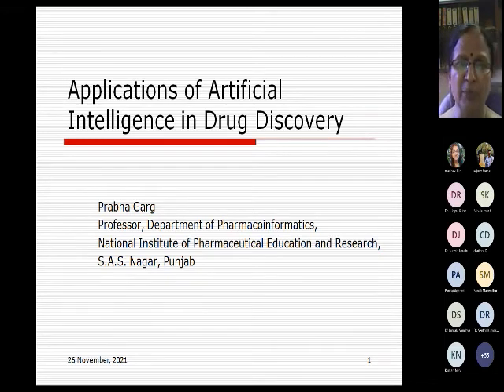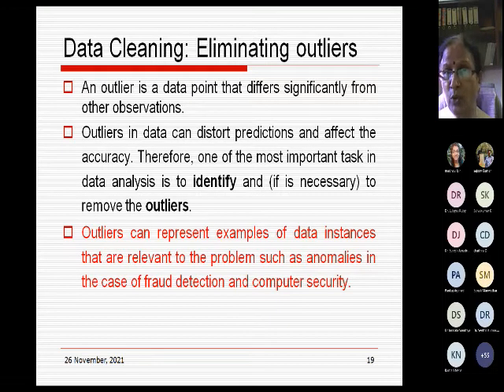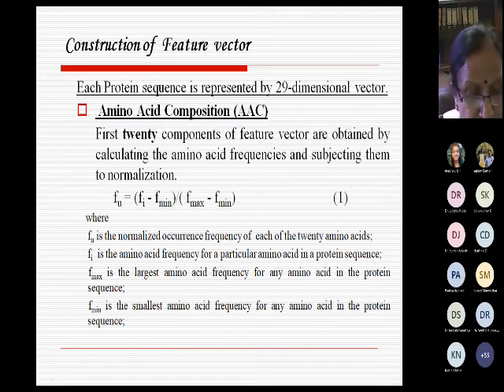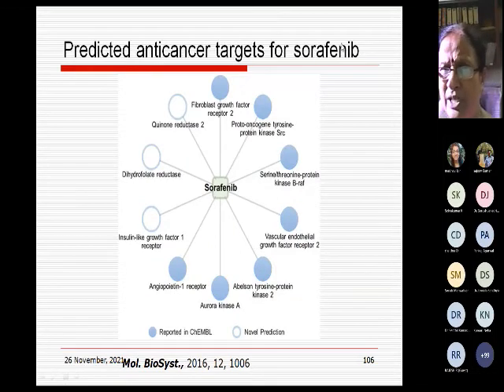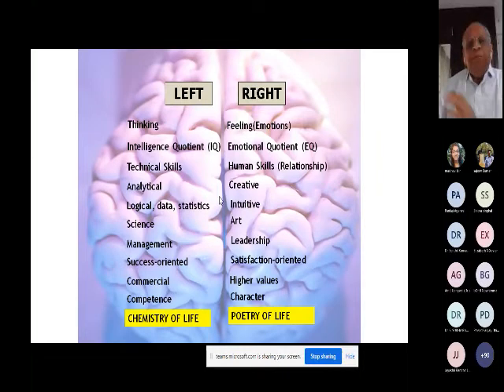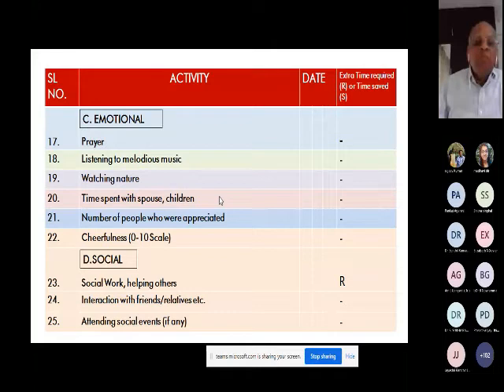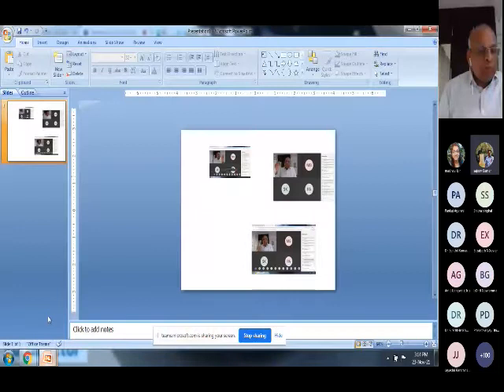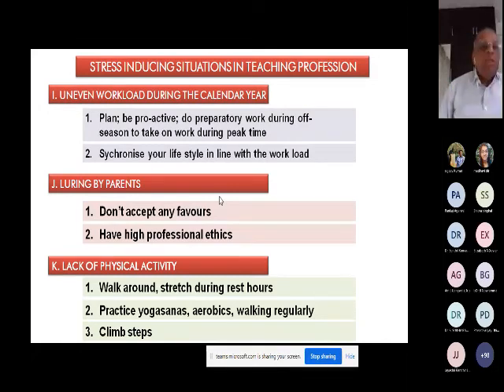AICTE ATAL FDP at Acharya & bm Reddy College of Pharmacy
AICTE ATAL FDP on Artificial Intelligence in Drug Design and Development  Current and Future Prospective